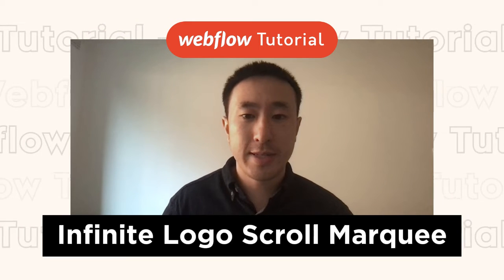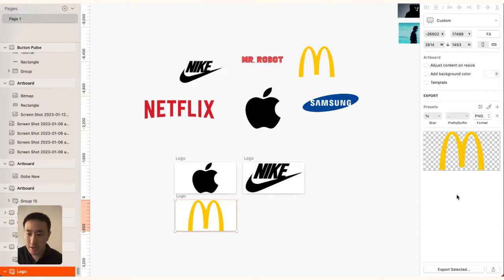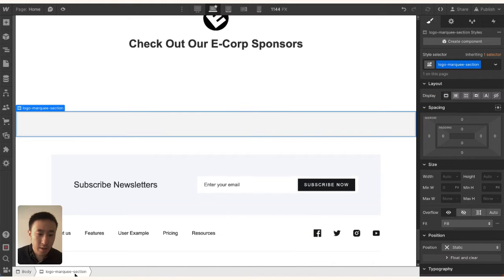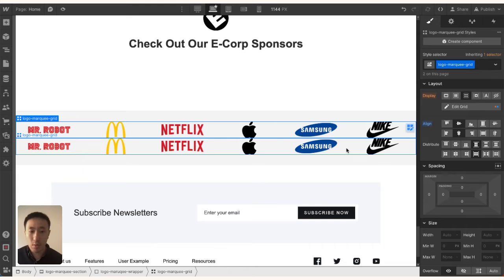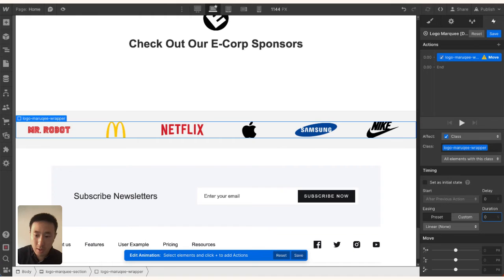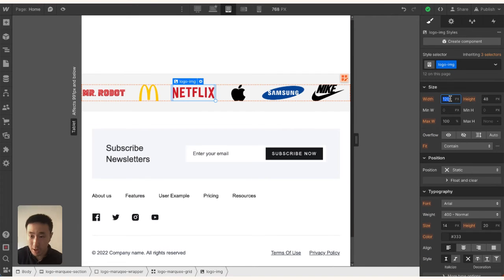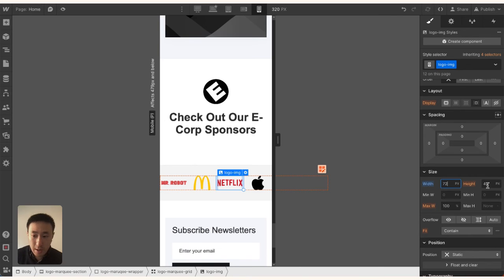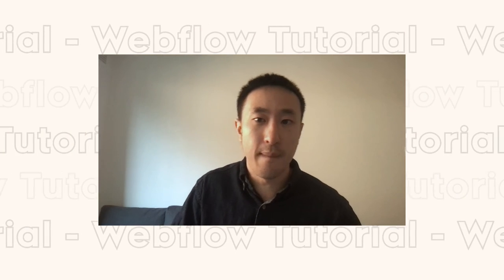Infinite Logo Marquee Scroll Effect in Webflow | Tutorial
Learn how to captivate your website visitors with a stunning logo marquee scroll effect in Webflow! Watch as I guide you step-by-step through the process of creating an eye-catching, professional logo scroll animation. Elevate your web design skills and engage your audience with this easy-to-follow Webflow tutorial. Start impressing viewers today!

👍 If you found this tutorial helpful, don't forget to give it a thumbs up and subscribe to the channel for more web design and development tutorials, and click the notification bell so you never miss an update.

📚 Time Stamps:
Intro:
00:00
Example sites:
00:07
Webflow Walkthrough:
00:55
Best practices for exporting logo files:
1:10
Back to Webflow Walkthrough:
2:12
Mobile Responsiveness:
7:50
Closing Remarks:
10:40